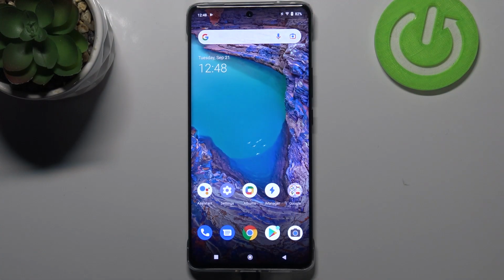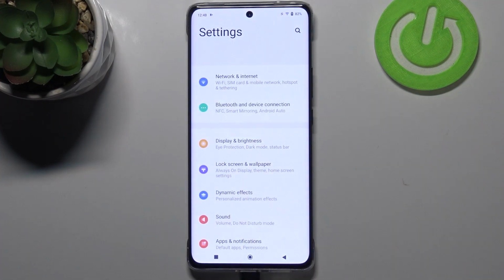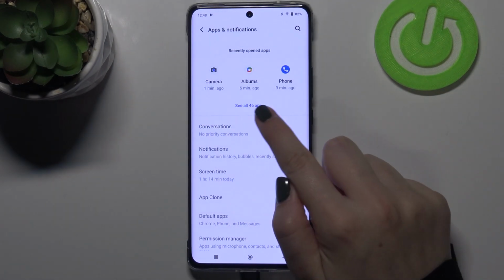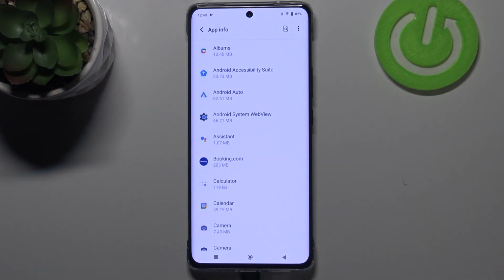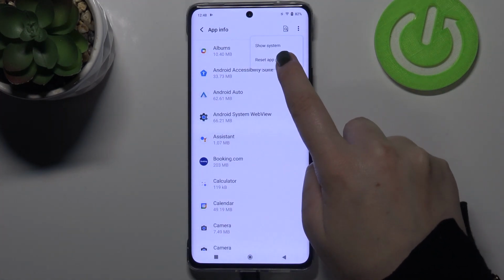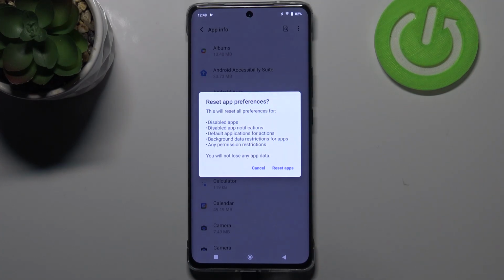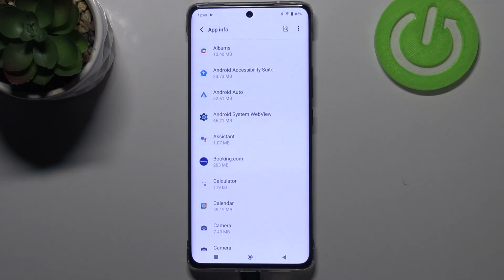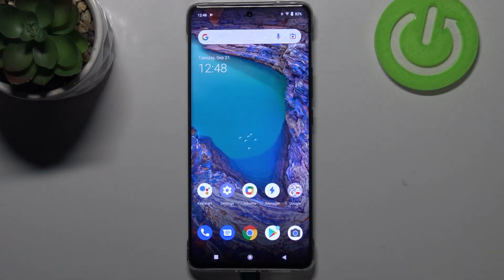How to Reset App Preferences on Vivo X60 Pro – Restore App Settings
Hey! Looking for a method to Reset App Preferences on a Vivo X60 Pro? You can restore the App preferences of Vivo X60 Pro if one or more of the installed apps isn't working properly or malfunctioning. With this video guide, we will help you understand everything about it and how it impacts your Vivo X60 Pro. Just watch the video and follow the actions our Specialists suggest. To find more information visit our HardReset.info YT channel and discover many useful tutorials for Vivo X60 Pro.

How to Reset Default Apps on Vivo X60 Pro?
How to Delete App Preferences on Vivo X60 Pro?
How to Restore App Settings on Vivo X60 Pro?